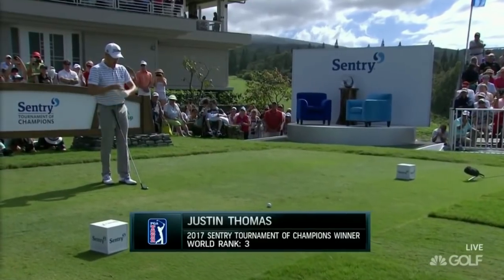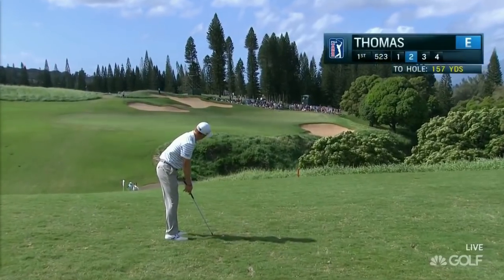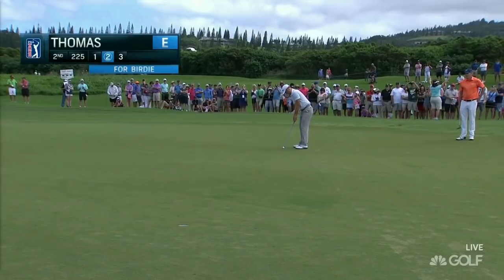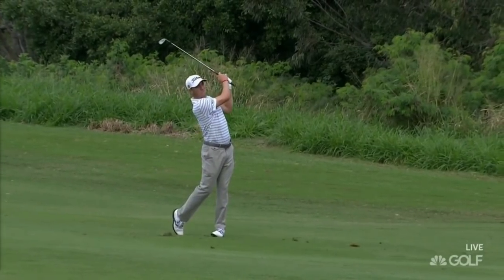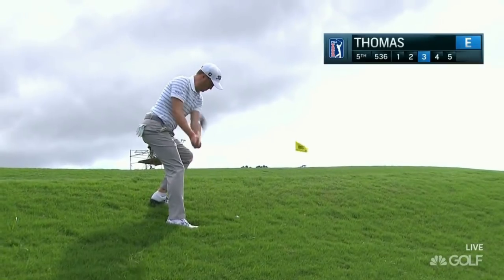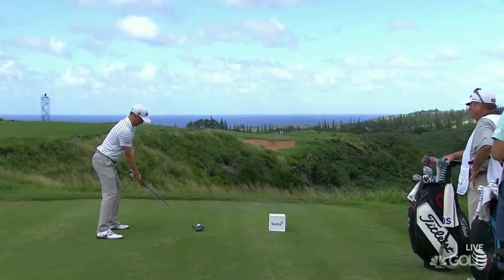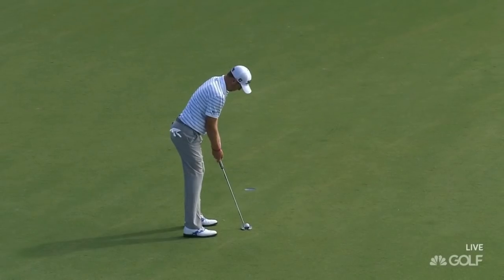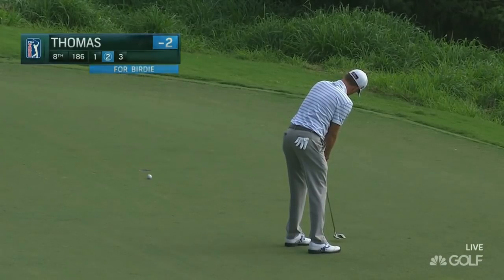2018 Tournament of Champions Justin Thomas Round One Front Nine Highlights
Watch the highlights of defending champion Justin Thomas during his first round at the Tournament of Champions in Hawaii

Leave a comment on what you would like to see next!!